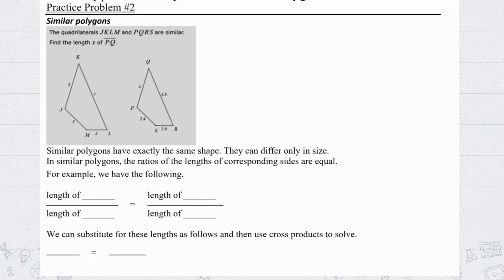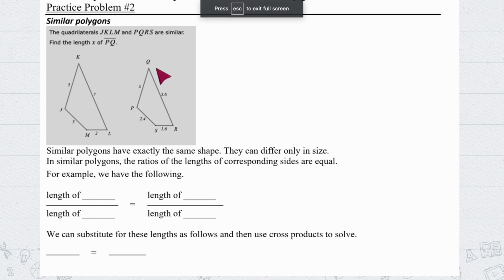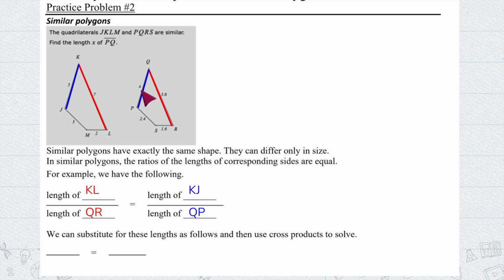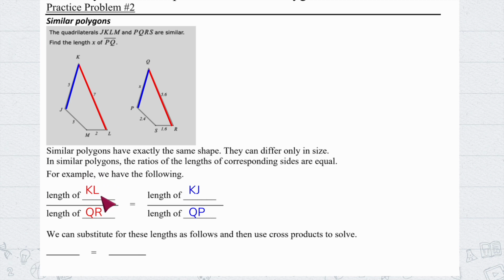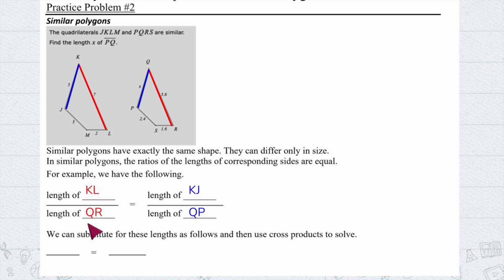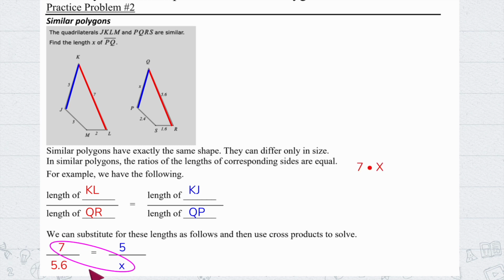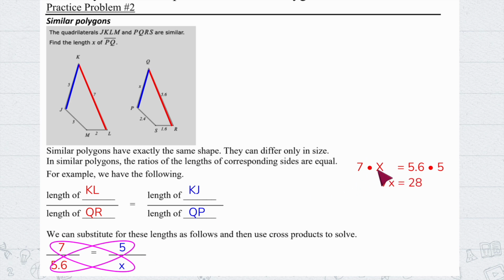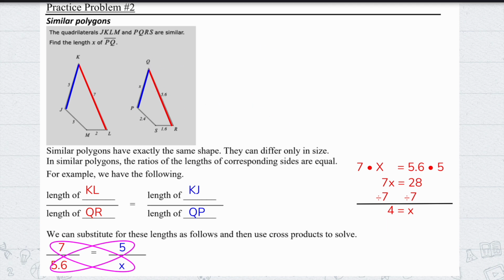Ch. 7.4 Properties of Similar Polygons